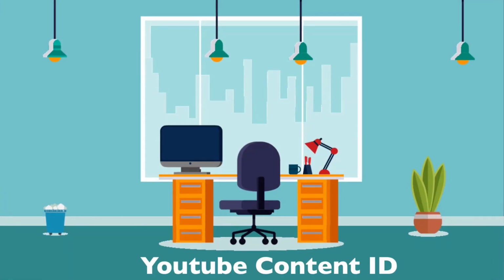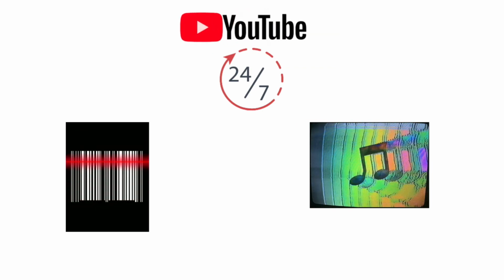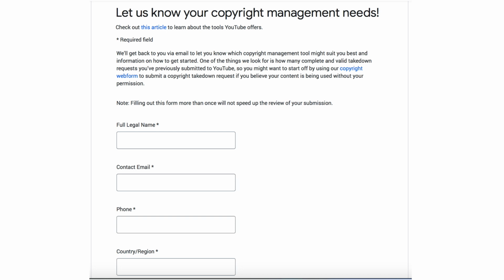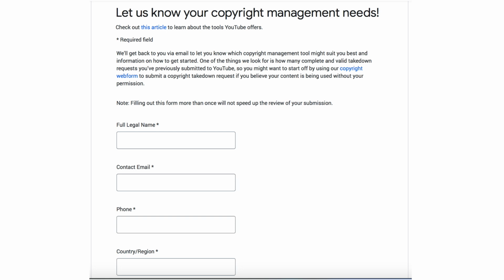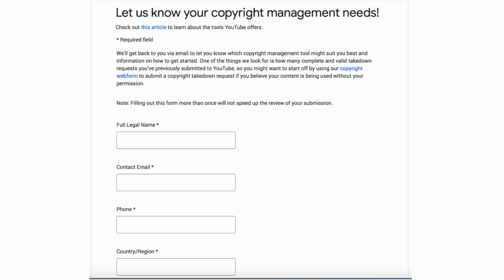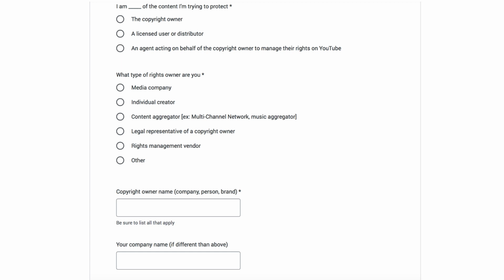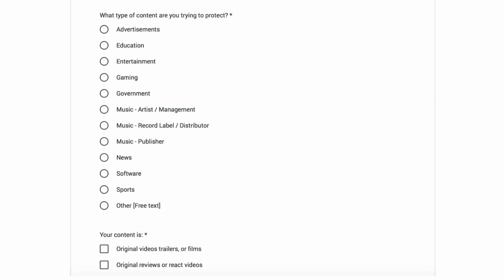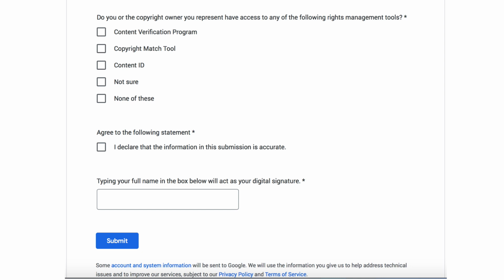How to Apply for Youtube Content ID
How to Apply for YouTube Content ID. In this video, you will learn what YouTube Content ID is, what options you have as a content owner, and how to apply for Content ID. You will learn what options are available to content creators who use the content of others in their videos on YouTube and, the options available to them when served a copyright claimant notice. Please note: Most applicants get rejected!

COACHING:
Music Monetization Course: Now FREE on this channel!